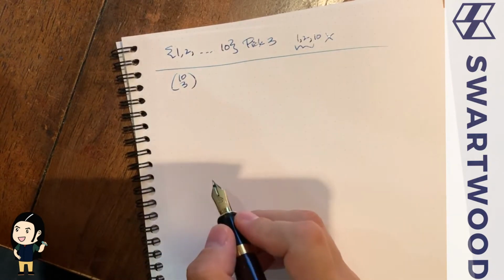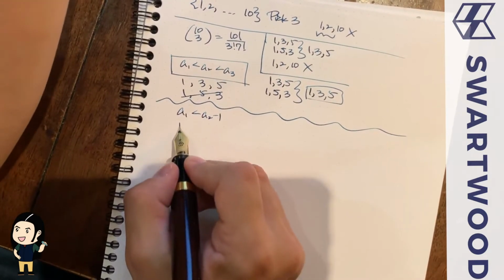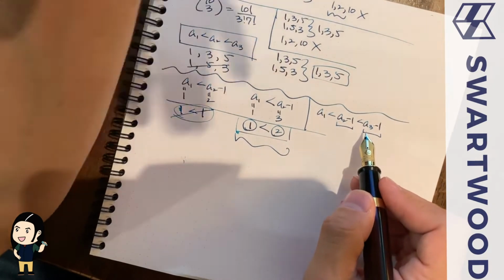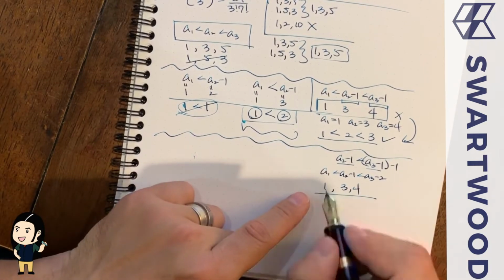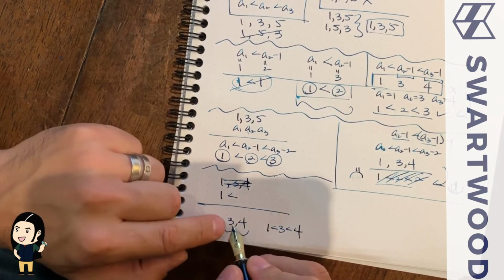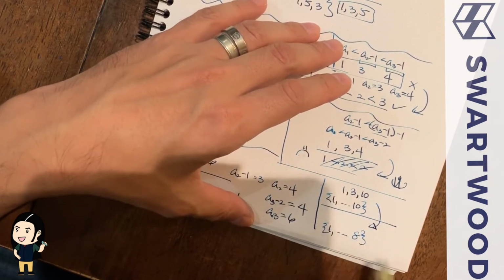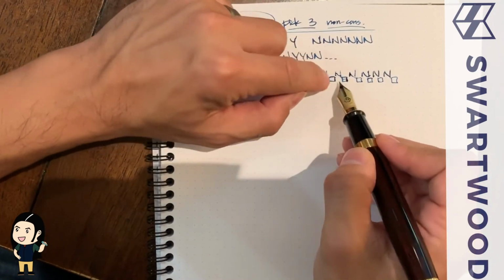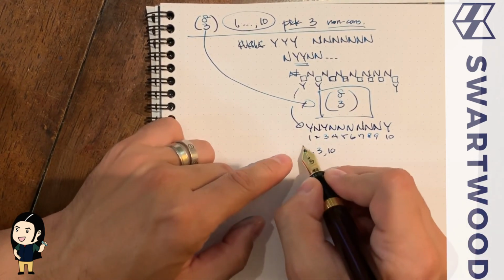Combinatorics - Nonconsecutive Numbers (Sound Fixed Version)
John goes over two ways to count the number of ways of picking 3 nonconsecutive numbers from the numbers 1-10. (for the full course).
This video is a repeat video with corrected audio. He covers a "standard trick" and a "less standard" one for obtaining the number of ways to count groups of nonconsecutive objects.